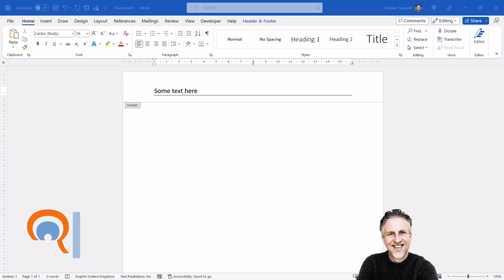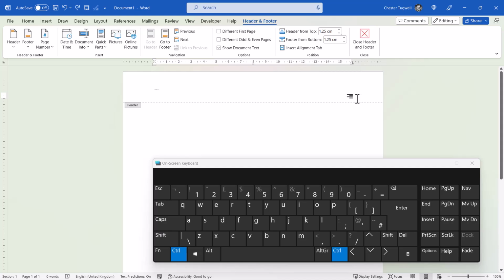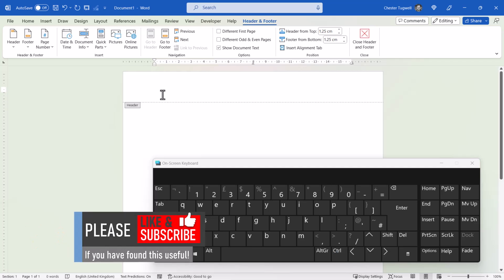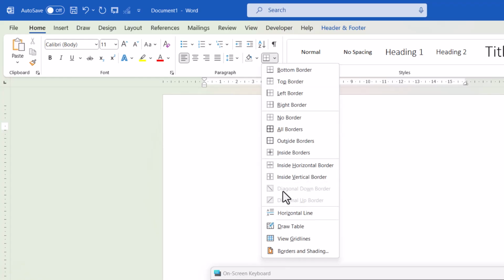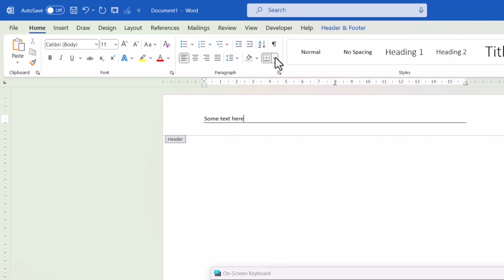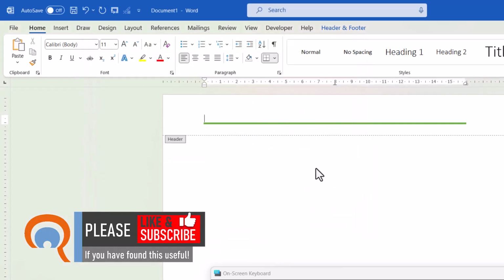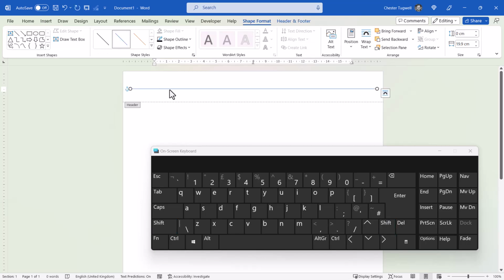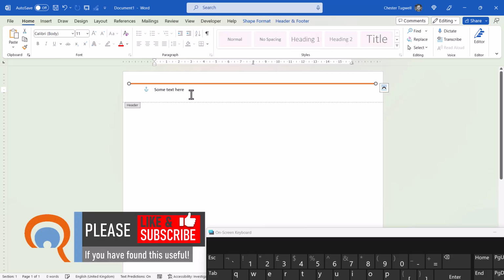How to Put a Line Under a Header in Word | Insert Horizontal Line in Header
In this Microsoft Word video tutorial I explain three ways to insert a horizontal line under the header.

00:00 Introduction
00:08 Type 3 hyphens or underscores
01:03 Use borders
02:38 Draw a line